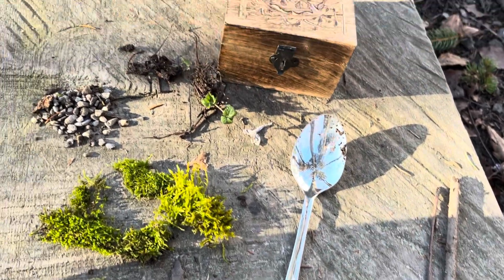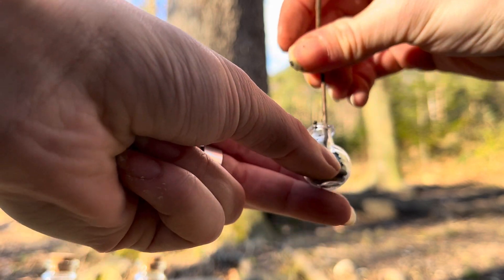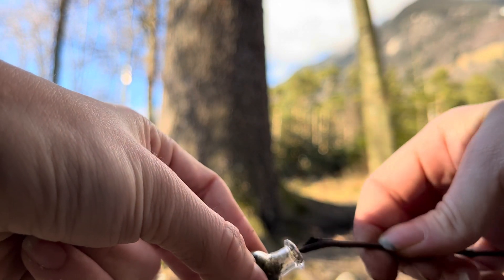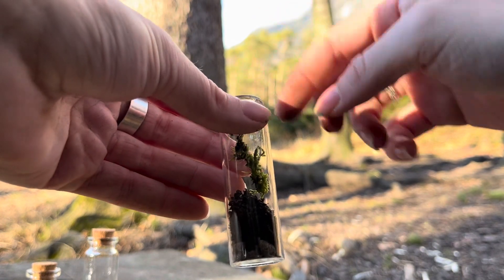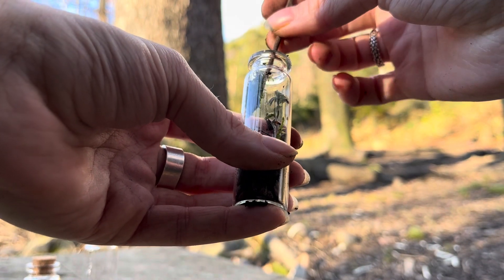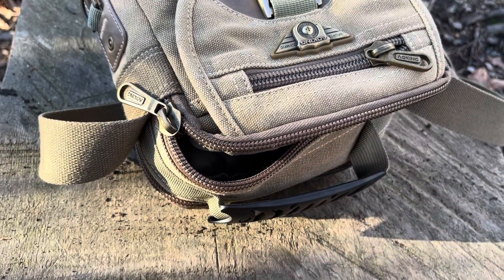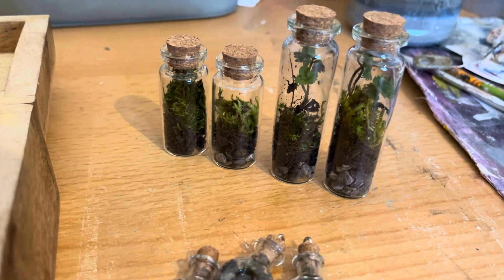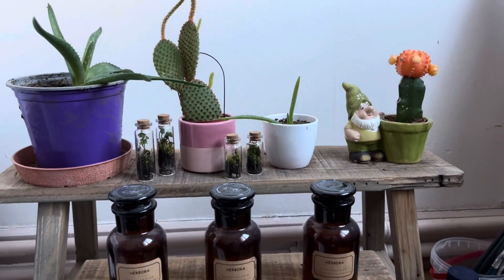Makeing tiny terrariums in the forest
Hi hi hello!
You won’t believe how many elderly ppl walked by in utter confusion XD. I think I went in the forest during peak retired ppl going for a walk time…

Do you like terrariums? Do you own any? If yes did you make them yourself or did you buy them?